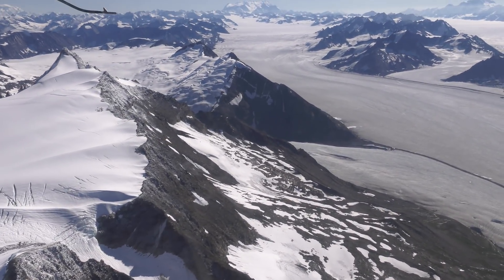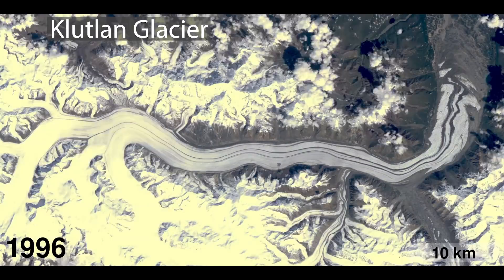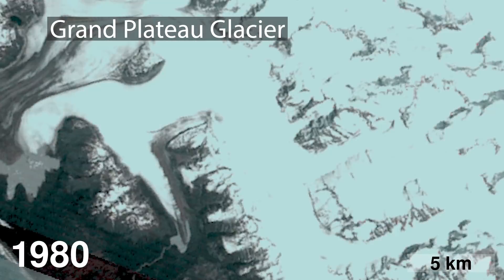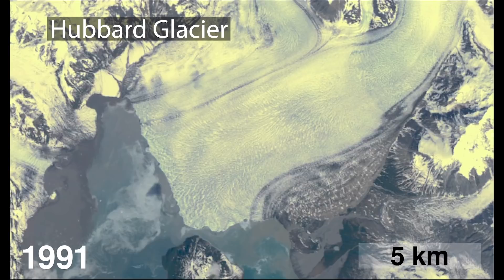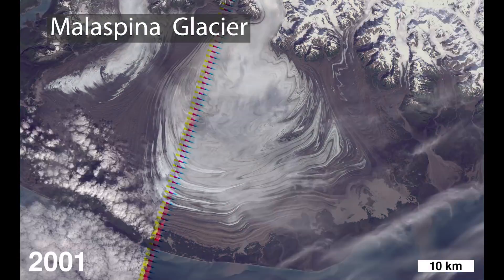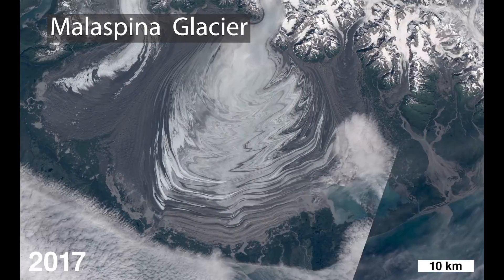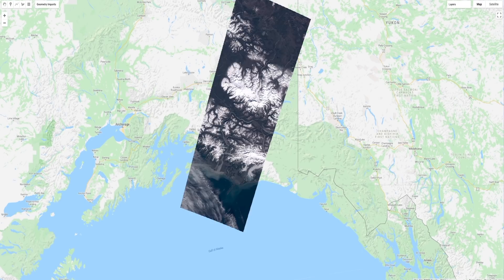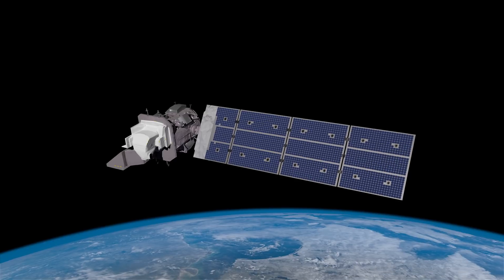48 Years of Alaska Glaciers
New time-lapse videos of Earth's glaciers and ice sheets as seen from space – spanning nearly 50 years – are providing scientists with new insights into how the planet's frozen regions are changing.

Using images from the Landsat mission dating back to 1972 and continuing through 2019, glaciologist Mark Fahnestock of the University of Alaska Fairbanks, has stitched together six-second time-lapses of every glacier in Alaska and the Yukon. The videos clearly illustrate what's happening to Alaska's glaciers in a warming climate. Some show surges that pause for a few years, or lakes forming where ice used to be, or even the debris from landslides making its way to the sea. Other glaciers show patterns that give scientists hints of what drives glacier changes.

Mark Fahnestock, a scientist with the Geological Institute of the University of Alaska Fairbanks, has assembled annual mosaics of all the glaciers in Alaska and the Yukon using Landsat images going back to 1972. Using these mosaics, Mark is able to study glacier motion and speed.

All music published by Atmosphere Music Ltd [PRS]: Inducing Waves, composer Ben Niblett [PRS] Jon Cotton [PRS]; Critical Pathway, composer Rik Carter [PRS]; Emerging Discovery, composer Rik Carter [PRS]

Credit: Mark Fahnestock, Geophysical Institute, University of Alaska Fairbanks, NASA's Goddard Space Flight Center